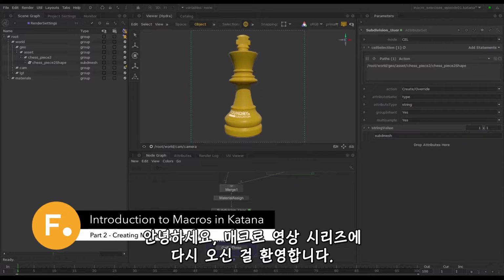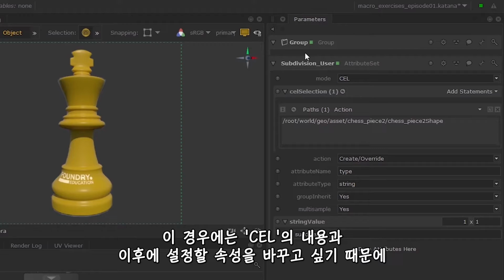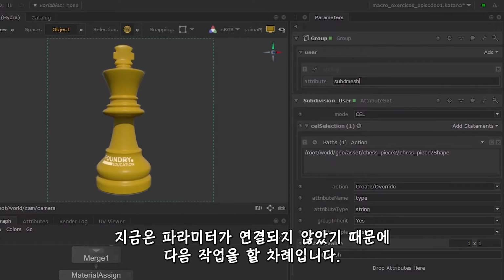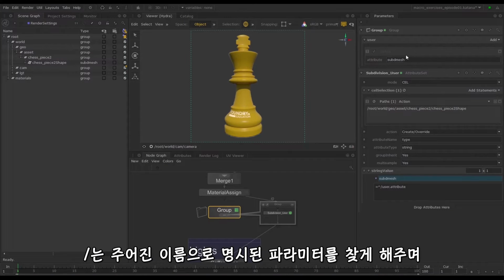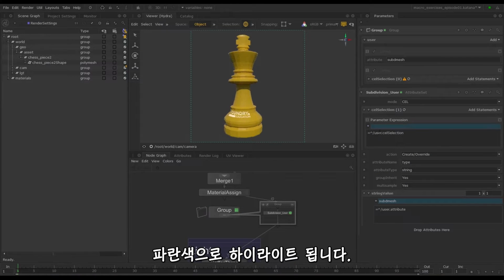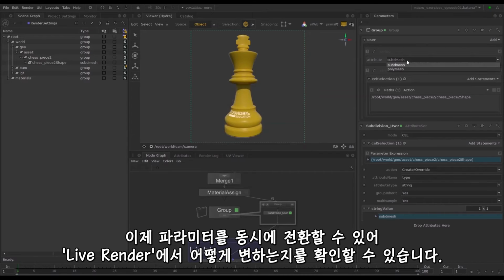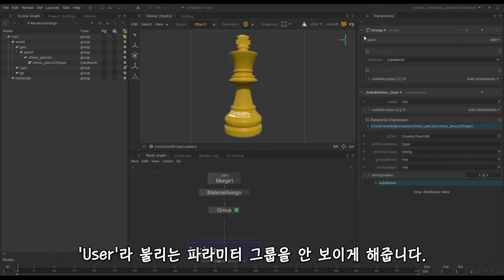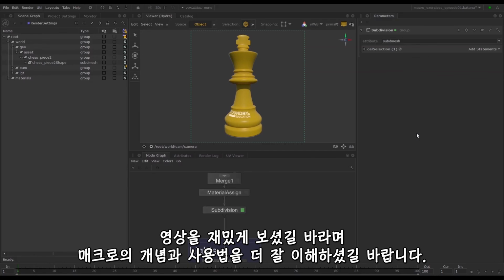Katana Macro 제작 2단계 - 노드 그룹으로 Macro 만들기[한글 자막]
Arielle Martin은 Katana에서 사용하는 Macro의 개념을 소개합니다.
반복적으로 사용하는 작업에 생산성을 향상시킬 수있는 방법에 대한 몇 가지 예를 통해 더 자세히 설명합니다.